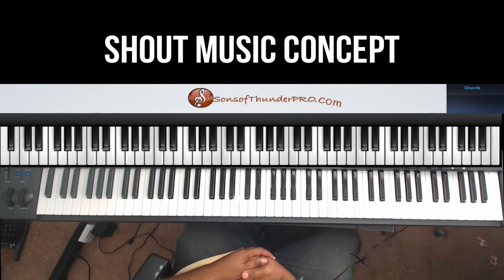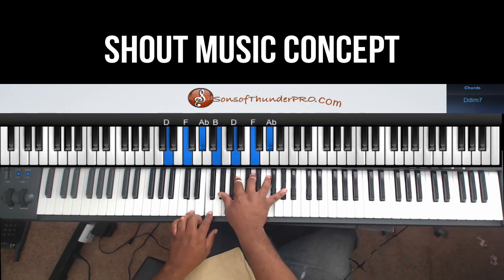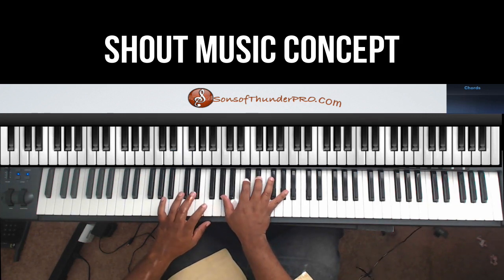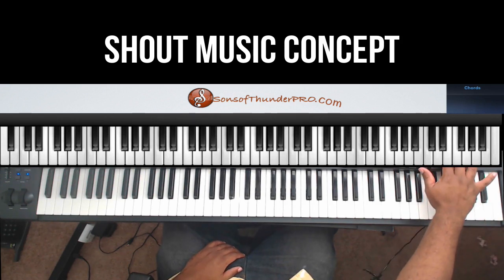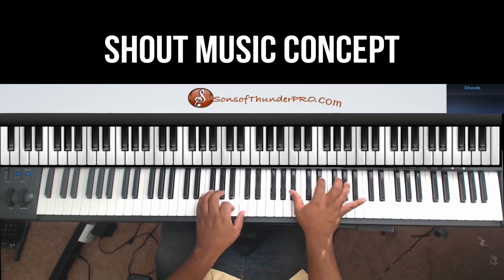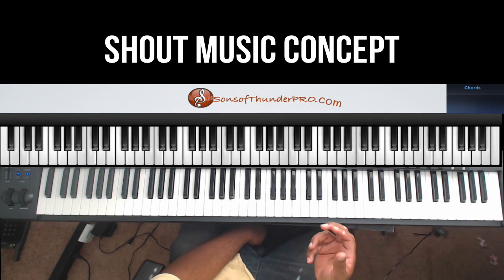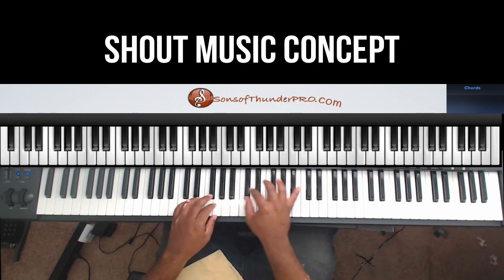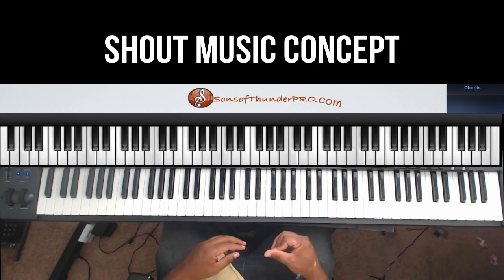Simple Shout Music Concept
Here is a simple way to spice up your shout music with the use of sounds.